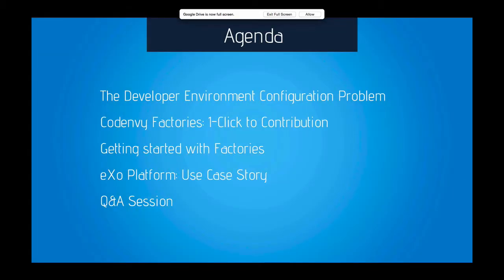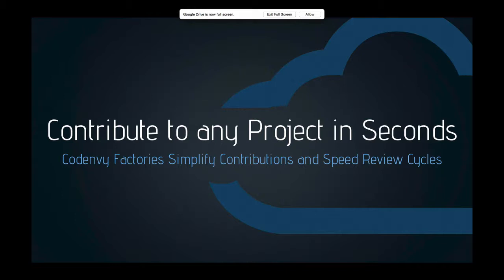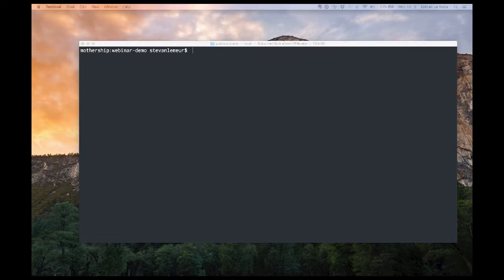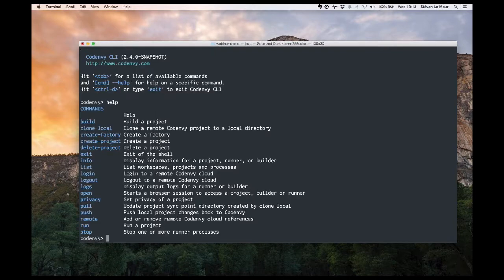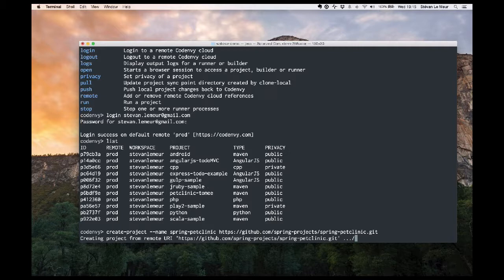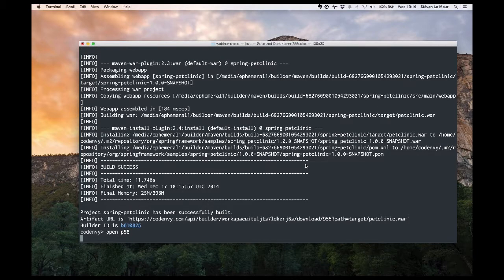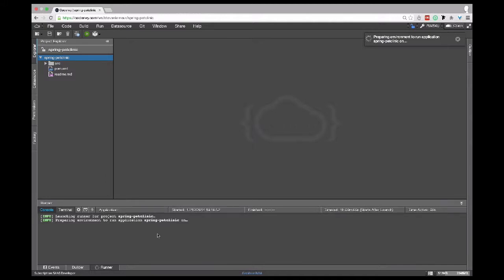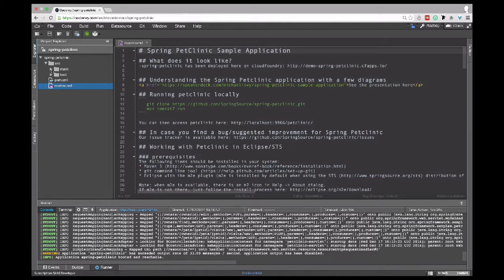Codenvy Contribution Factory with eXo Chat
Codenvy and eXo Platform demo our Contribution factories which make it easy to let users contribute to your project.